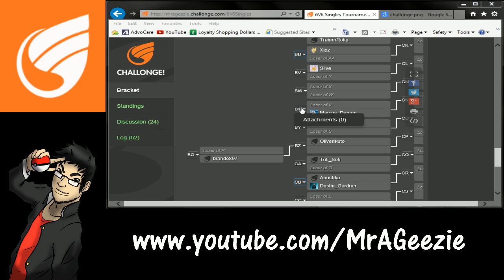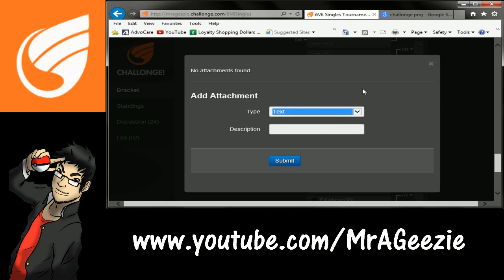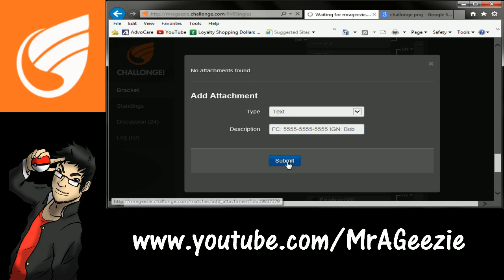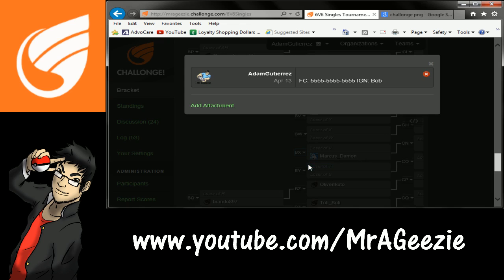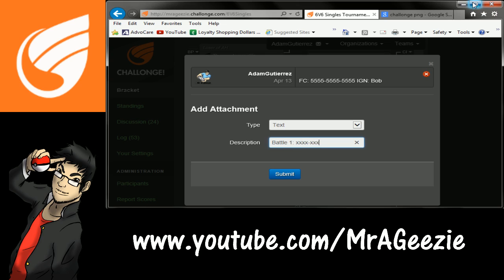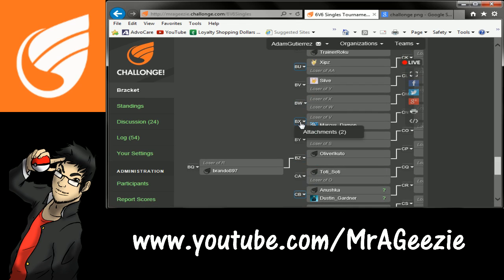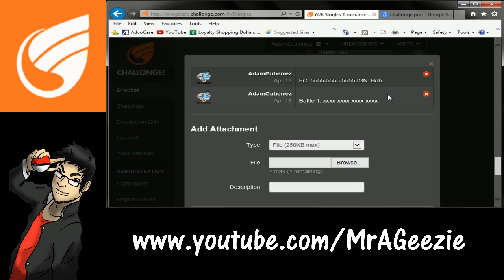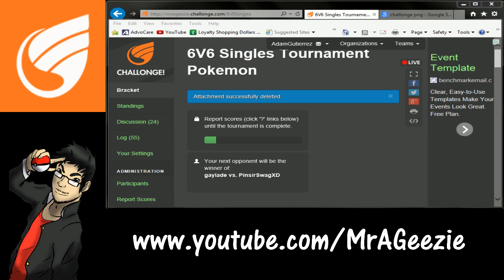How To Apply Attachments On Challonge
Tutorial for how to use the Challonge Website and make attachments to report scores and other things

Pokemon Tags [Ignore These]:
"Pokemon X and Y", "Pokemon X and Y", "Pokemon X and Y","Pokemon X and Y",
"Pokemon X and Y Walkthrough", "Pokemon X and Y Walkthrough", "Pokemon X and Y Walkthrough", "Pokemon X and Y Walkthrough",
"Pokemon X and Y Walkthrough Part 1", "Pokemon X and Y Walkthrough Part 1", "Pokemon X and Y Walkthrough Part 1", "Pokemon X and Y Walkthrough Part 1",
"Pokemon X and Y Episode 1", "Pokemon X and Y Episode 1", "Pokemon X and Y Episode 1", "Pokemon X and Y Episode 1",
"Pokemon X and Y Part 1", "Pokemon X and Y Part 1", "Pokemon X and Y Part 1", "Pokemon X and Y Part 1",
"Pokemon X and Y Gameplay", "Pokemon X and Y Gameplay", "Pokemon X and Y Gameplay", "Pokemon X and Y Gameplay",
"Pokemon X and Y Countdown", "Pokemon X and Y Countdown", "Pokemon X and Y Countdown", "Pokemon X and Y Countdown",
"Pokemon X and Y anime", "Pokemon X and Y anime", "Pokemon X and Y anime", "Pokemon X and Y anime",
"Pokemon X and Y starter evolutions", "Pokemon X and Y starter evolutions", "Pokemon X and Y starter evolutions", "Pokemon X and Y starter evolutions",
"Pokemon X and Y new pokemon", "Pokemon X and Y new pokemon", "Pokemon X and Y new pokemon", "Pokemon X and Y new pokemon",
"Pokemon X and Y demo", "Pokemon X and Y demo", "Pokemon X and Y demo", "Pokemon X and Y demo",
"Pokemon X and Y e3 2013", "Pokemon X and Y e3 2013", "Pokemon X and Y e3 2013", "Pokemon X and Y e3 2013",
"Pokemon X and Y Trailer", "Pokemon X and Y Trailer", "Pokemon X and Y Trailer", "Pokemon X and Y Trailer",
"Pokemon X and Y Legendaries", "Pokemon X and Y Legendaries", "Pokemon X and Y Legendaries", "Pokemon X and Y Legendaries",
"Pokemon X", "Pokemon X", "Pokemon X", "Pokemon X",
"Pokemon Y" "Pokemon Y" "Pokemon Y", "Pokemon Y",
"Pokemon X/Y", "Pokemon X/Y", "Pokemon X/Y", "Pokemon X/Y",
"Mega Evolution", "Mega Evolution", "Mega Evolution", "Mega Evolution",
Kalos Region, Kalos Region, Kalos Region, Kalos Region,
Fennekin, Fennekin, Fennekin, Fennekin,